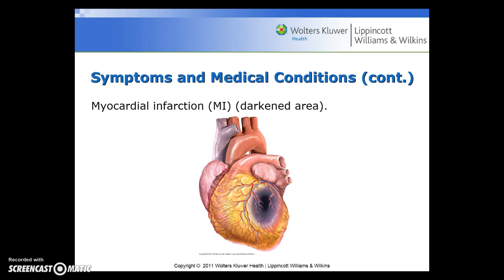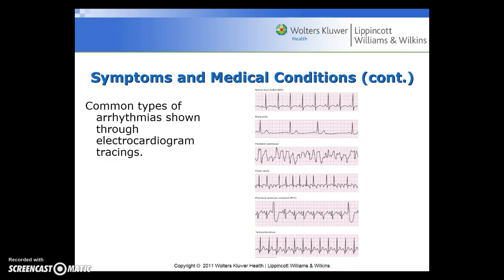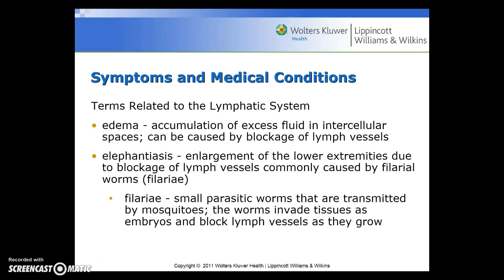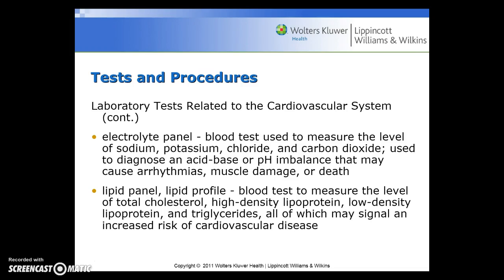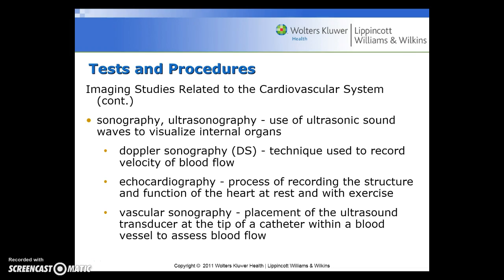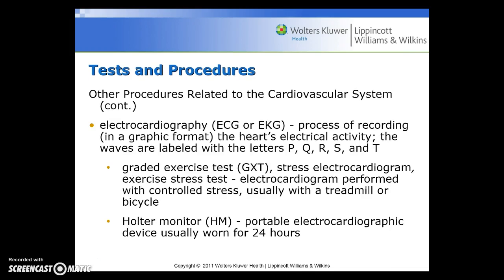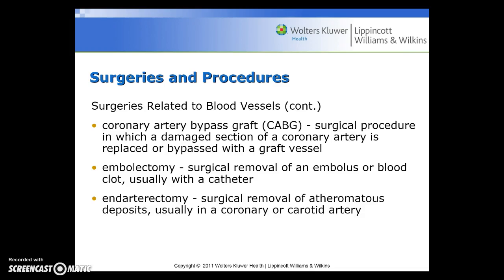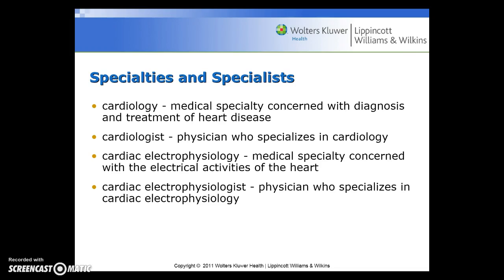Medical Terminology - Chapter 7, Live Lecture - Part 2